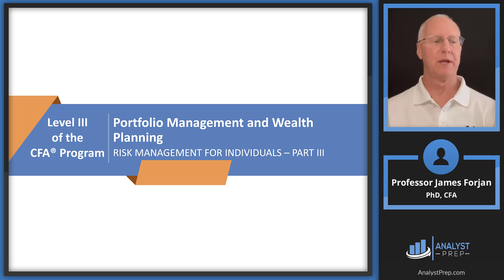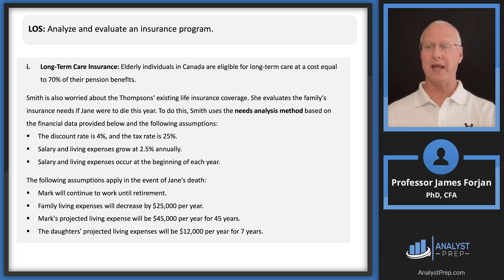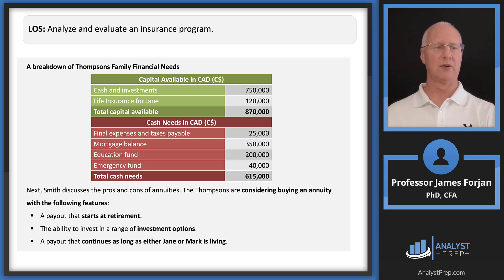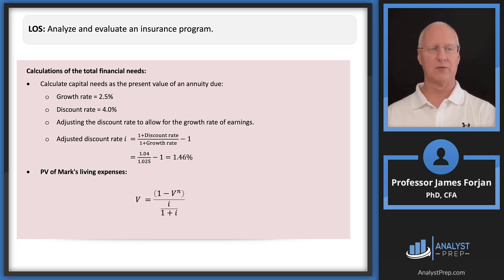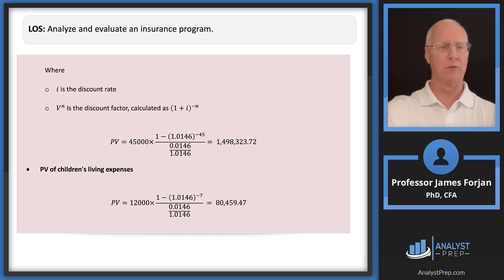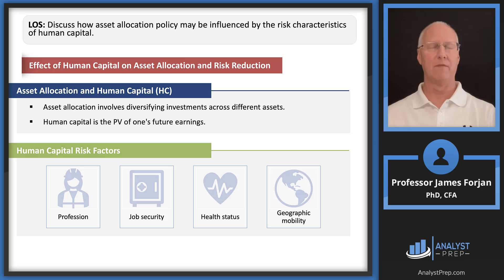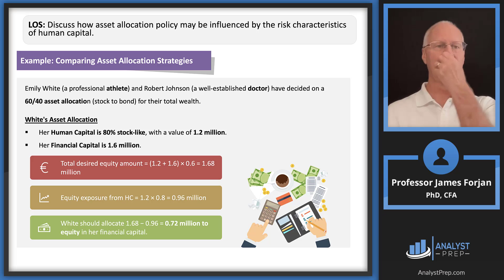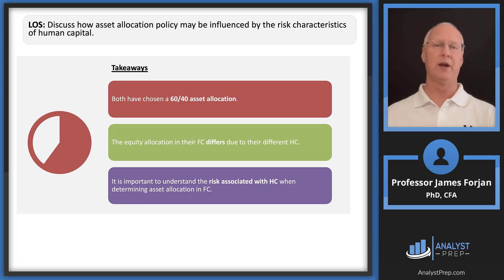Risk Management for Individuals – Part III (2025 Level III CFA® Program – Reading 22)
Master Risk Management for Individuals – Part III (2025 CFA Level III, Reading 22). Jim walks through a full needs-analysis example, life & disability insurance design, long-term care, annuity choices (deferred/ALDA), and how human capital drives asset allocation. Perfect review for Portfolio Management & Wealth Planning.

Needs analysis: cash needs, PV of expenses & income, adjusted discount rate

Life vs. disability vs. LTC insurance recommendations

Annuities for longevity risk

Linking human capital to portfolio risk & asset allocation

Topic 7 – Private Wealth Management
Reading 22 – Risk Management for Individuals – Part III
 - LOS: Analyze and evaluate an insurance program.
 - LOS: Discuss how asset allocation policy may be influenced by the risk characteristics of human capital.
 - LOS: Recommend and justify appropriate strategies for asset allocation and risk reduction when given an investor profile of key inputs.